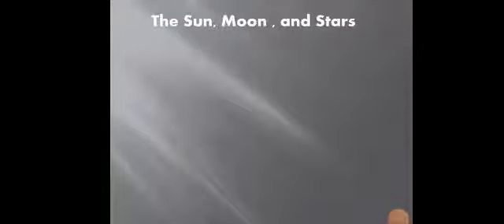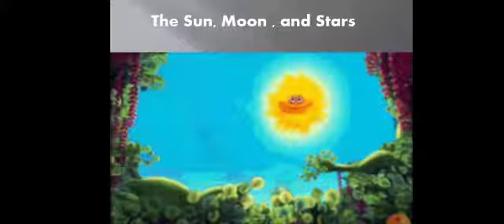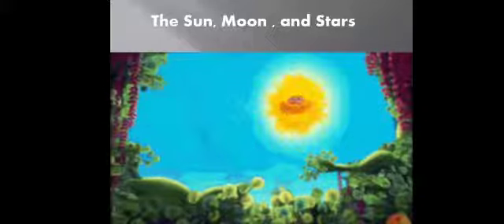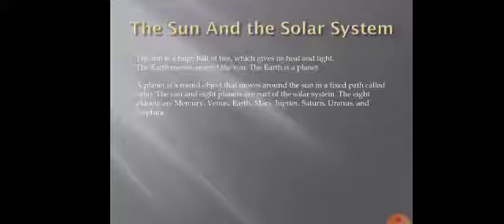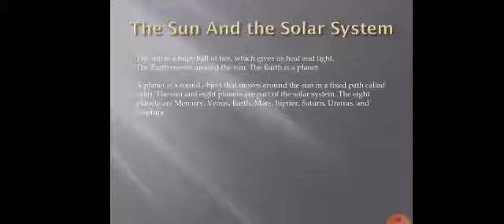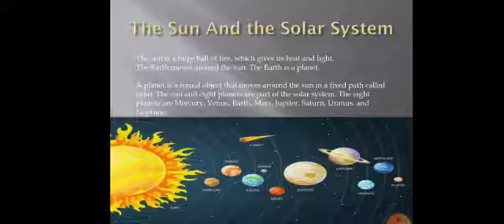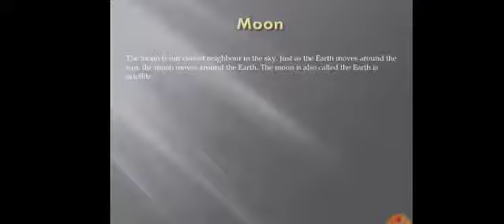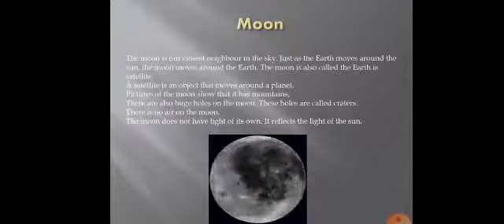Std III Science The Sun, Moon and Stars Part1 Ms Gurpreet